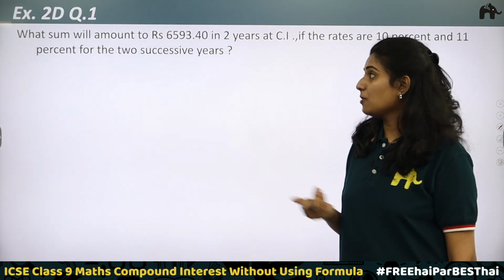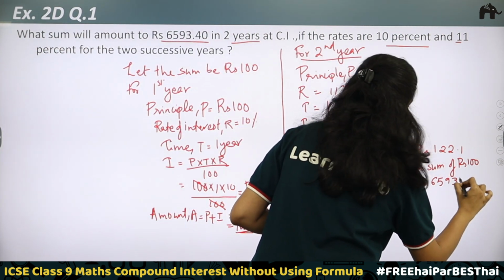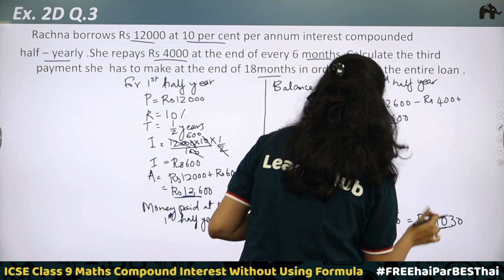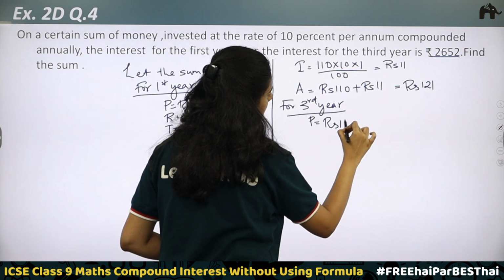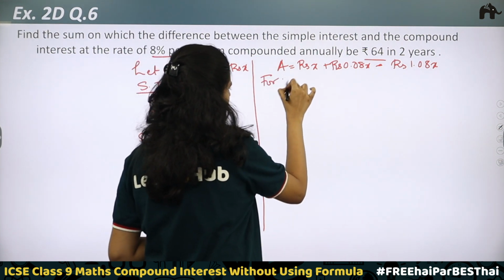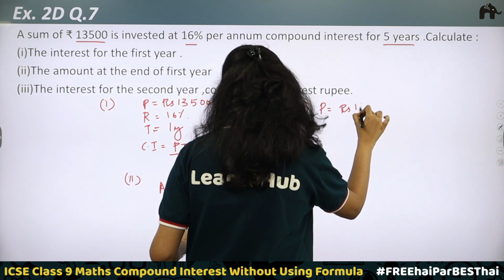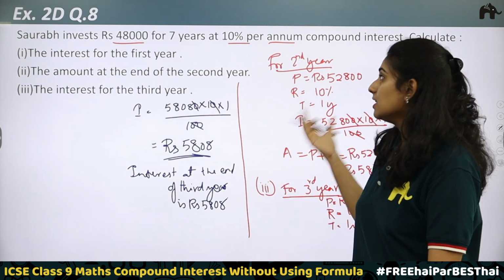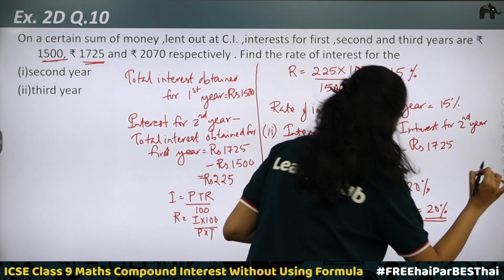Compound Interest-Without Using Formula | Class 9 ICSE Maths Selina Chapter 2 | Exercise 2D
"Download the Android App:
Timestamp:
0:00 Introduction
00:47 ICSE Ex.2D Q.1
05:50 ICSE Ex. 2D Q.3
11:14 ICSE Ex.2D Q.4
15:29 ICSE Ex.2D Q.6
19:36 ICSE Ex.2D Q.7
22:24 ICSE Ex.2D Q.8
26:08 ICSE Ex.2D Q.10